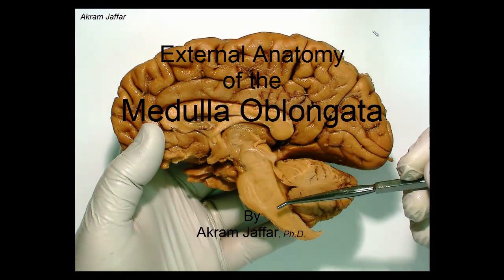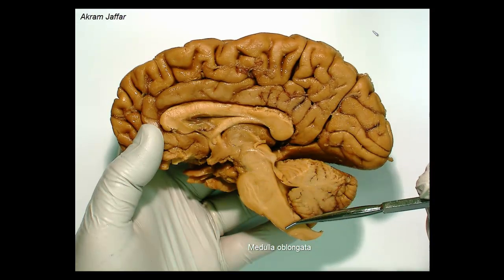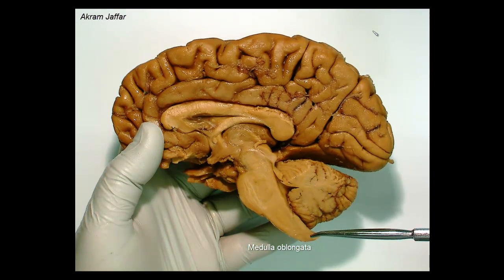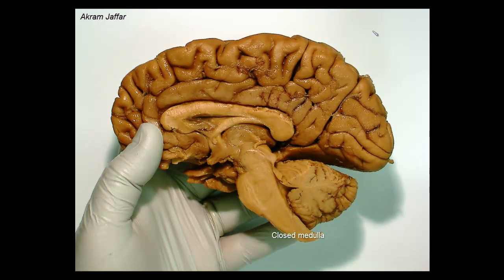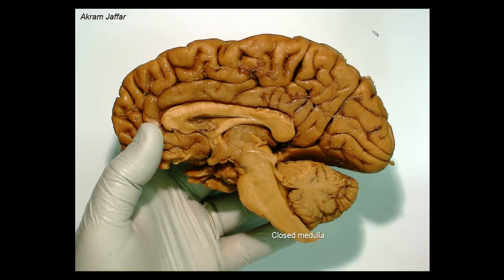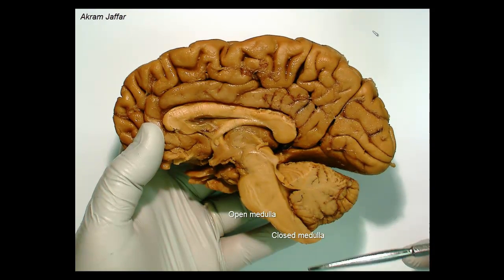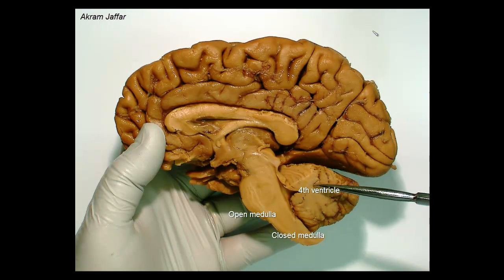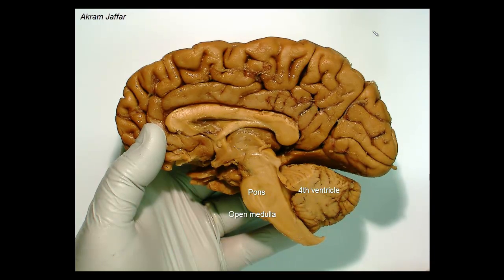Medulla oblongata, external anatomy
Describe external features of the medulla oblongata: Anterior median fissure, pyramid, olive, inferior cerebellar peduncle, posterior median sulcus, obex, gracile fasciclus, cuneatue fasciculus, gracile tubercle, geniculate tubercle, tuberculum cinereum.

Describe the structures at the floor of the 4th ventricle: hypoglossal trigone, vagal trigone, vestibular area, stria medullaris, and lateral recess.

Identify the sites of emergence of cranial nerves in relation to the above-mentioned landmarks.

Medulla oblongata, simplified sections of internal structure